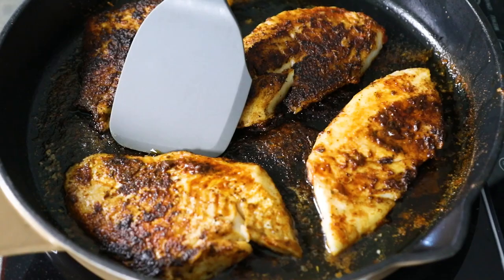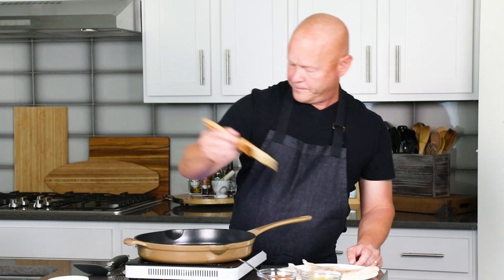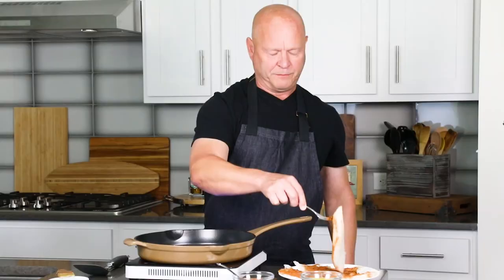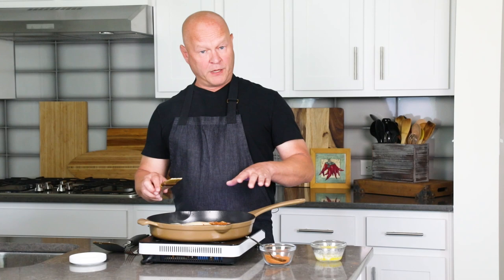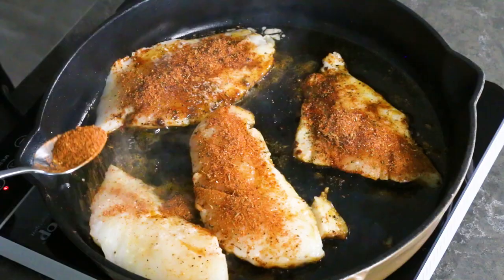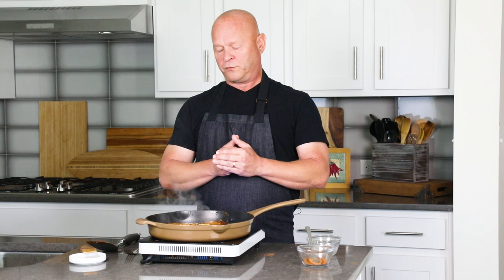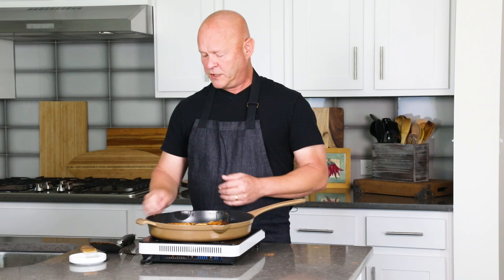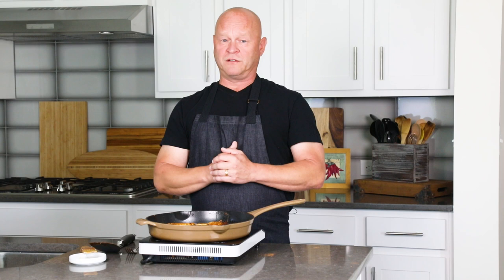Blackened Fish Recipe (Spicy Fish Dinner! Works with Any Type of Fish)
This blackened fish recipe is the perfect easy weeknight meal with your favorite fish butter-basted, generously seasoned with blackening seasoning, and seared. Works with any type of fish, perfect for those who love their fish meals nice and spicy, like me!

CHAPTERS:
0:00 What is Blackened Fish?
0:27 Buttering the Fish
1:00 Blackening Seasoning
1:39 Searing the Fish
2:27 Basting
3:05 More Seasoning
3:57 Done
5:00 Taste Test

THINGS YOU’LL NEED:
2 tablespoons smoked paprika or use regular paprika
1 tablespoon cayenne powder, use more for a spicier blend
1 tablespoon onion powder
1 teaspoon garlic powder
1 teaspoon ground black pepper
1 teaspoon sea salt
½ teaspoon dried basil
½ teaspoon dried oregano
½ teaspoon dried thyme
4 fish fillets, 6 ounces each, skinless - I used Icelandic cod today, but any fish fillet will do
¼ cup melted butter

-Mike